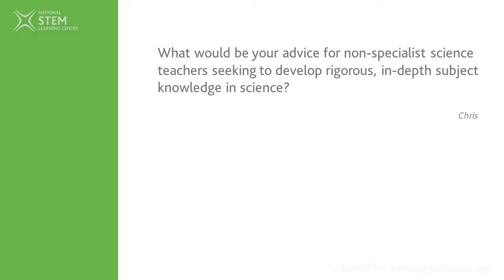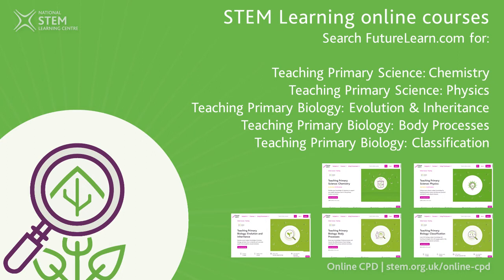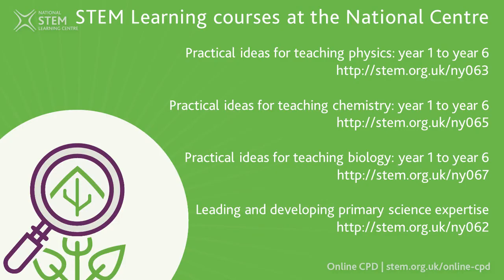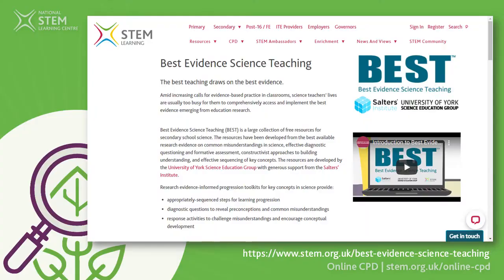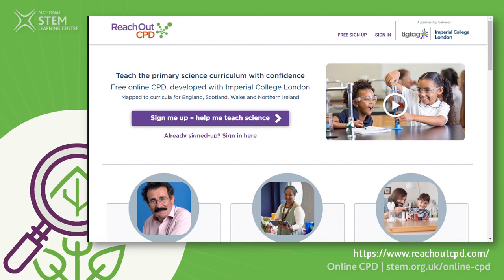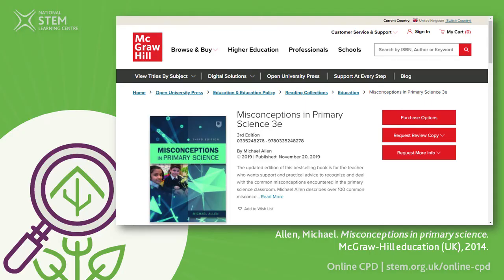Teaching primary science: getting started Q&A | February 2021 | Online CPD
Course educators Karen Brunyee and Rachel Jackson answer questions from participants on our online Teaching primary science: getting started course.

NE708 Teaching primary science: getting started